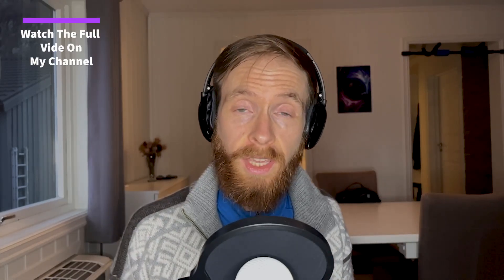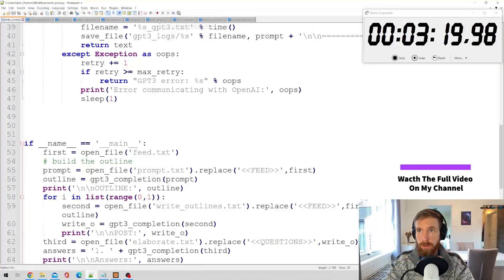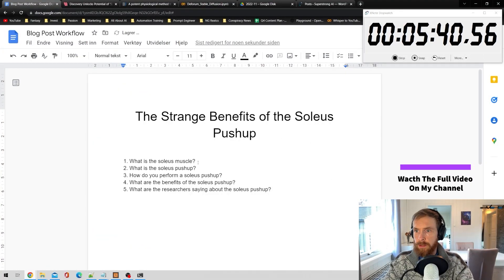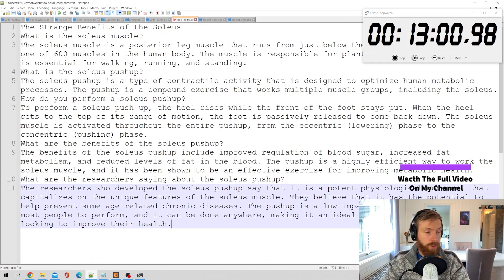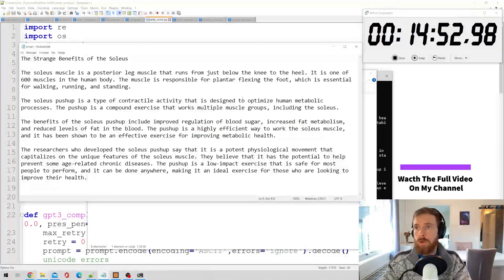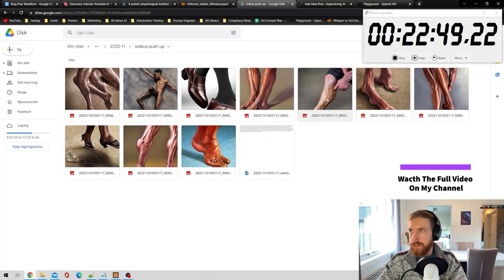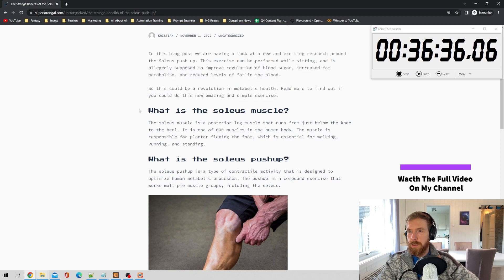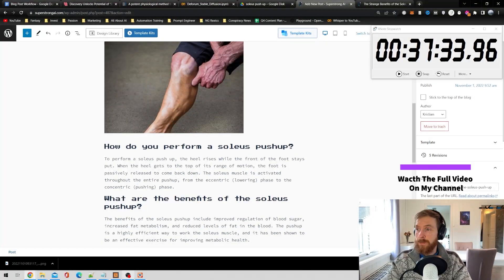Content Automation with Stable Diffusion + GPT-3 API + Python 🤖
Are you tired of wasting time on content creation? Stop spending hours on research and writing, and let AI do the work for you!

With my content automation workflow with Stable Diffusion + GPT-3 API + Python, you can automatically generate high-quality content, saving you time and money.

With this workflow, you can easily create various types of content, from articles to social media posts. And the best part is that it's very affordable - you can generate a full article for just $1!

So if you're still spending money on expensive outsourcing, it's time to reconsider and dive into automated AI content creation.